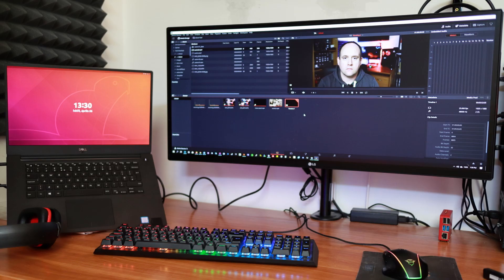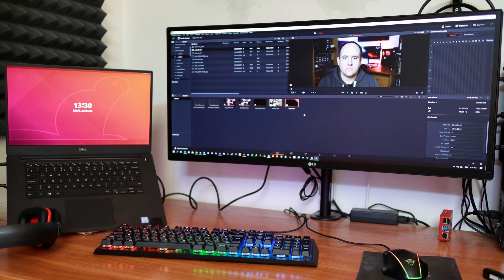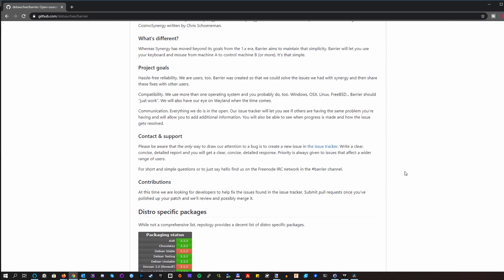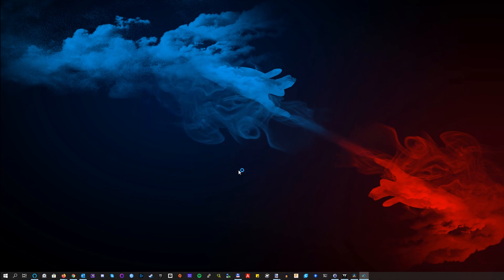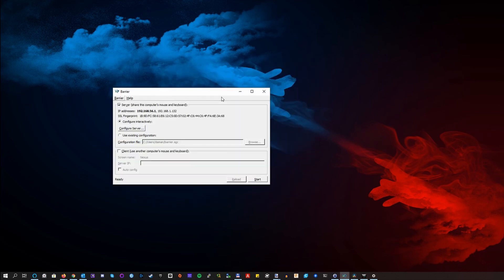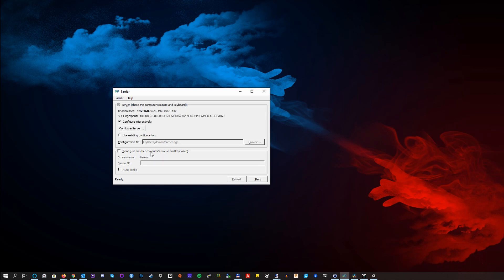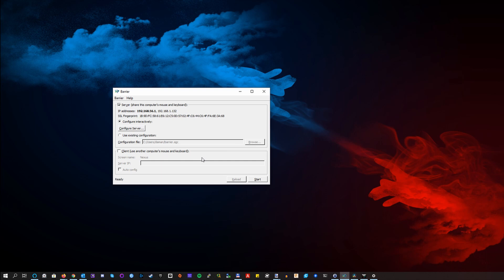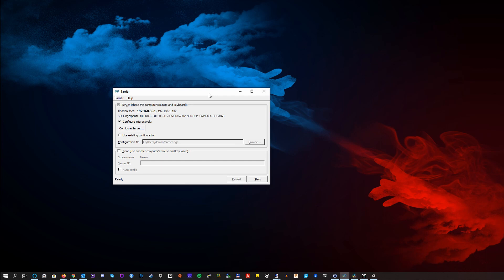Barrier - A FREE Way To Share Your Keyboard & Mouse Between Your Devices!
Many of us work from home nowadays due to COVID-19... Is your home office space constrained? Do you want to avoid messing around with multiple keyboards/mice? Here's a free and easy solution I've recently found!